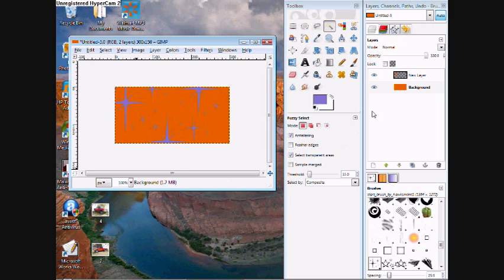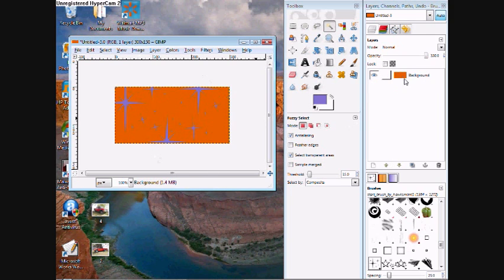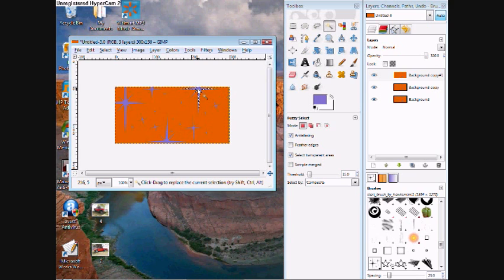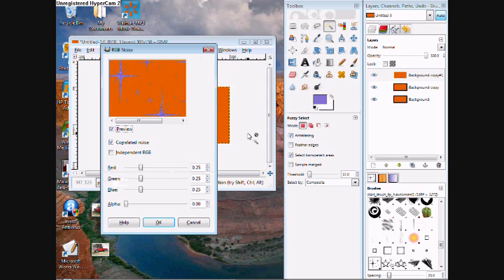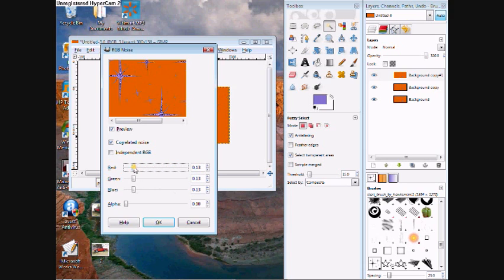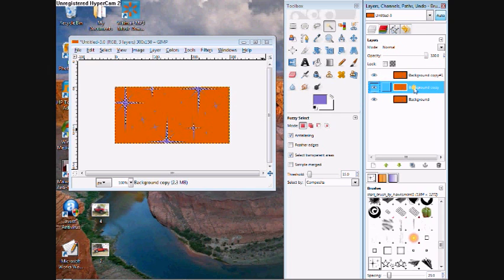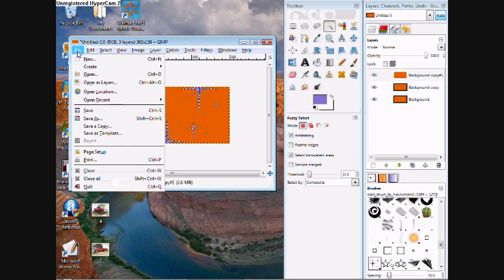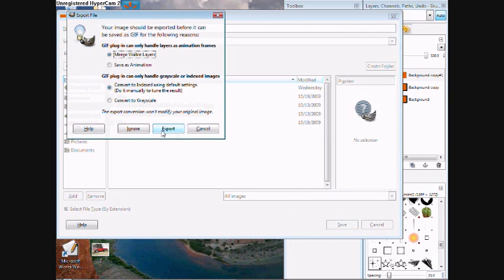GIMP Glitter Image Tutorial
Tutorial on how to make images glitter using gimp.